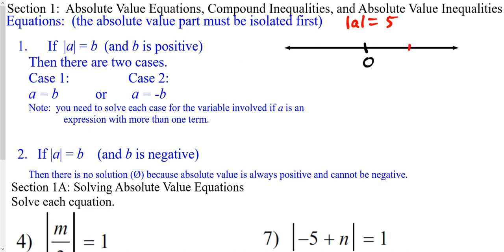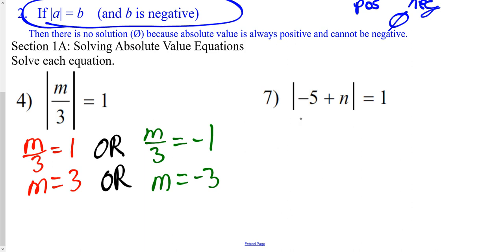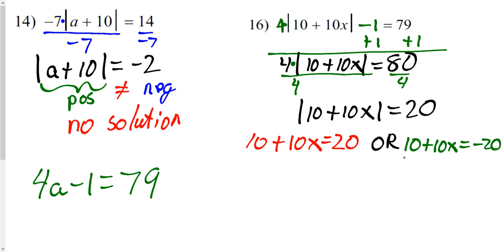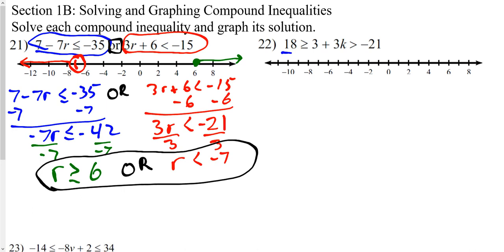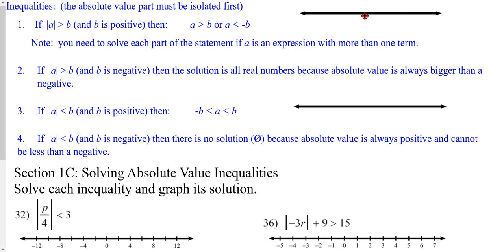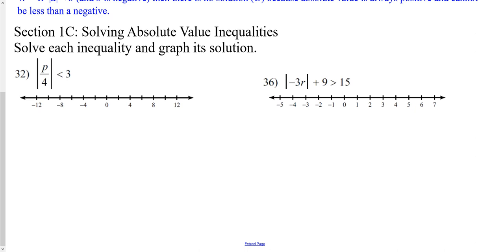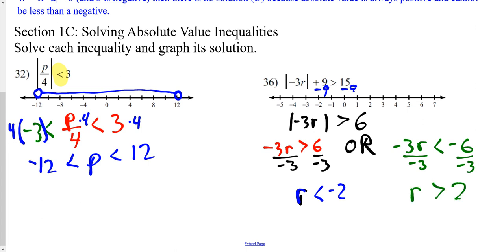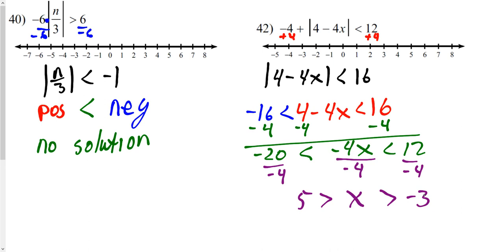Algebra 2 Unit 1 Section 1 Absolute Value Equations and Inequalities